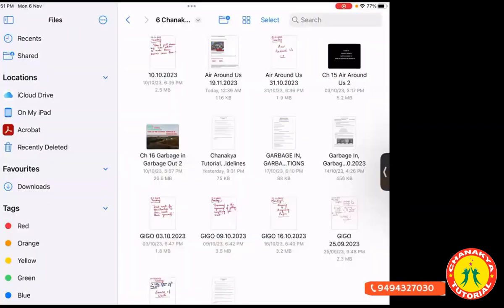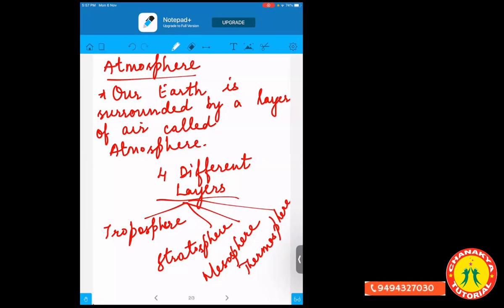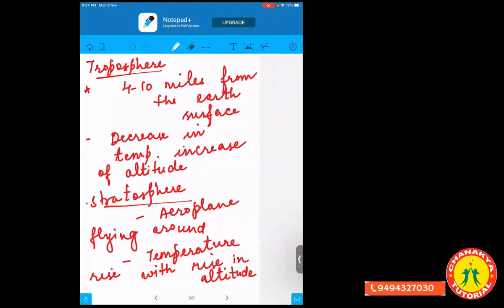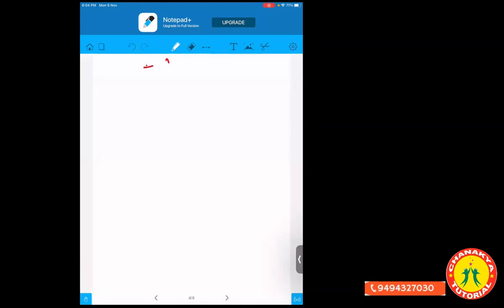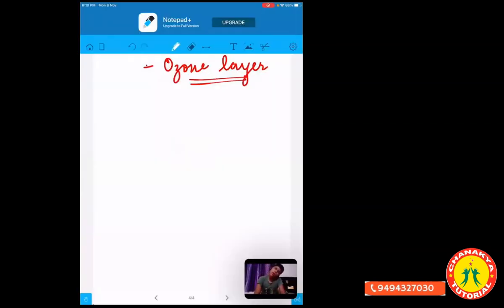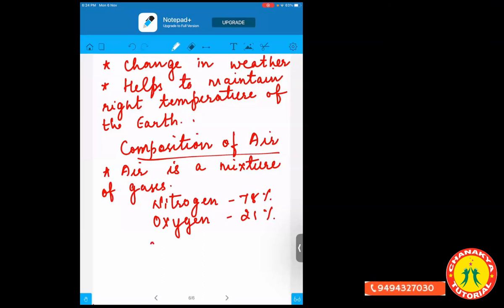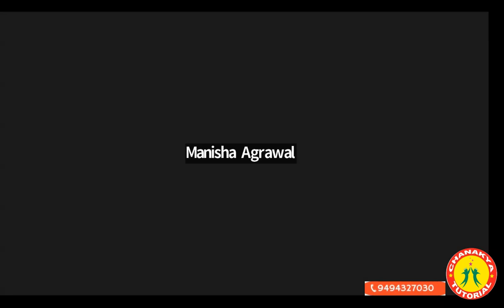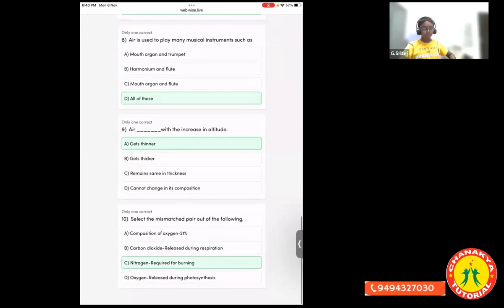Air around us 6/11/23